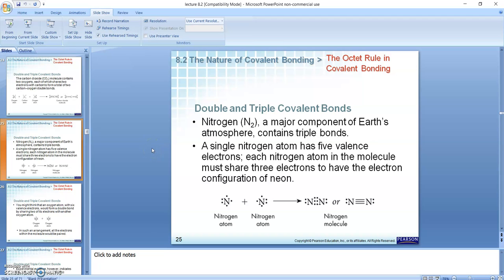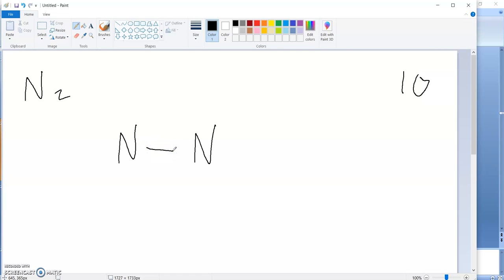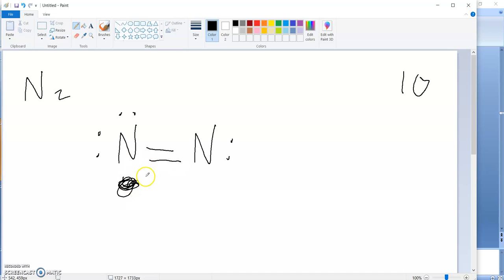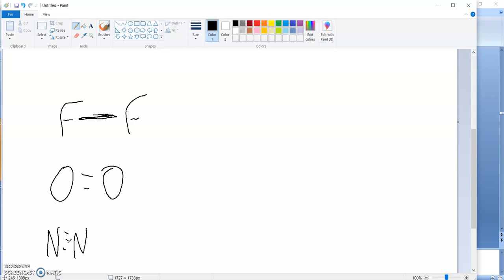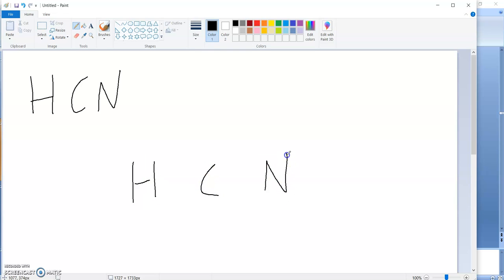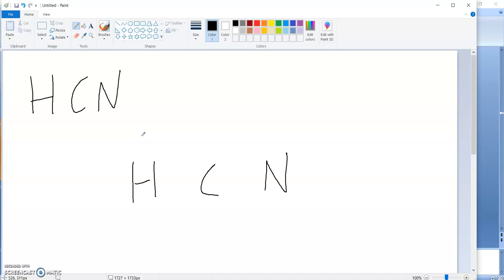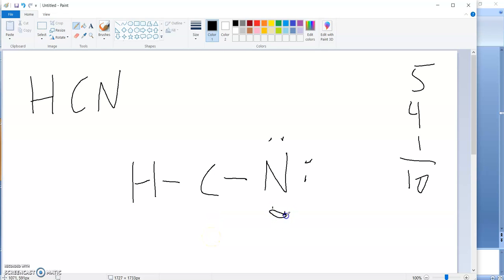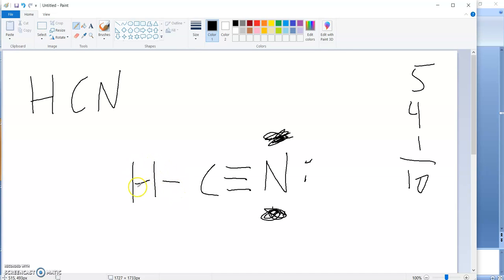cp chem lecture 5 19